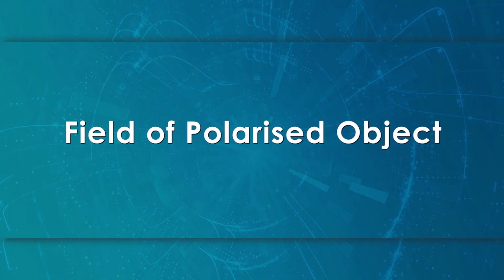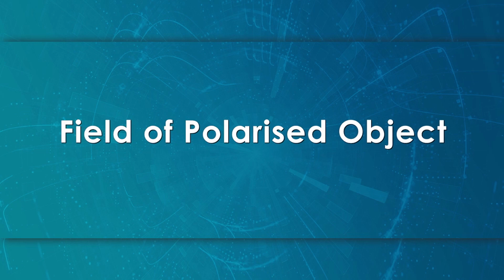6. Field of Polarised Object